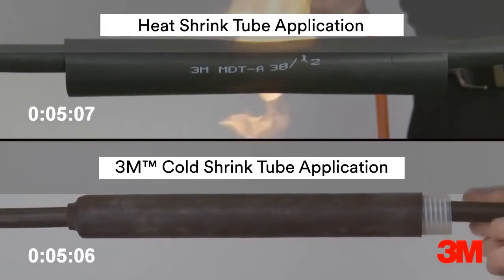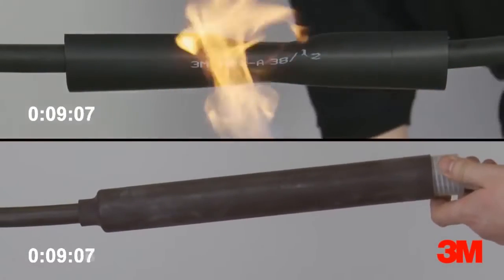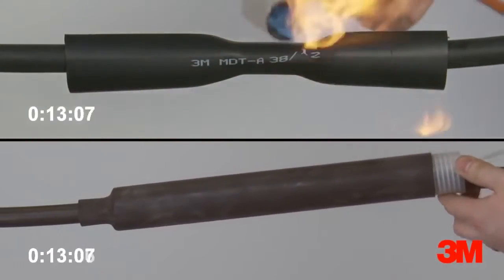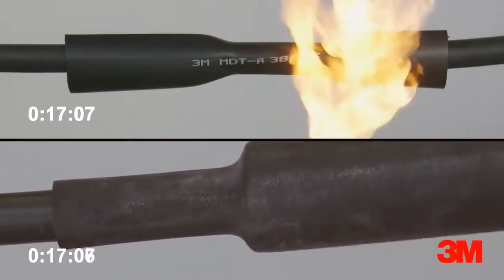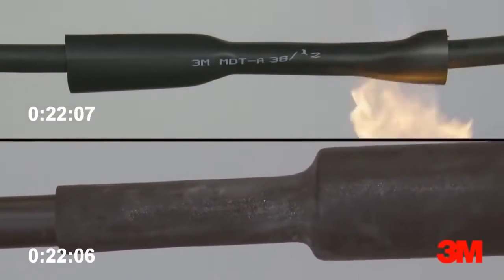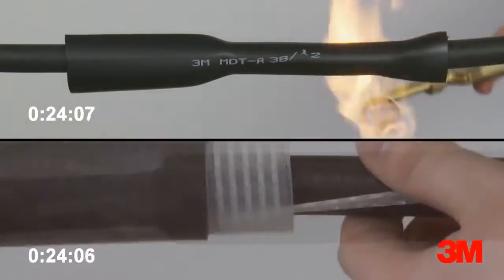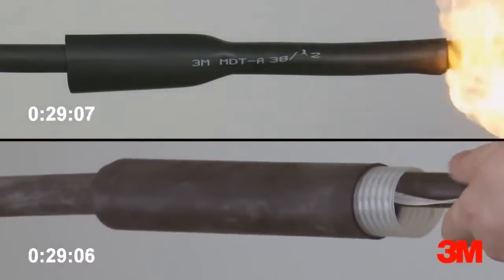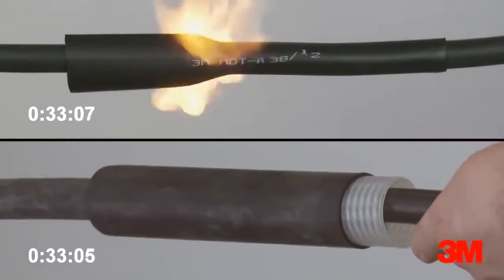3M Cold Shrink vs Heat Shrink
THORNE & DERRICK INTERNATIONAL  | 3M ELECTRICAL UK MAIN STOCKISTS
Heat Shrink, Cold Shrink & EPDM Rubber Connectors, Joints & Terminations up to 66kV

Thorne & Derrick International are the UK's largest stockist and supplier of 3M Cold Shrink Cable Accessories.

This video by 3M Electrical shows the benefits of using 3M Cold Shrink over heat shrink cable accessory alternatives.

View more 3M Cold Shrink Cable Termination for medium/high voltage cables including 6.6kV 11kV 33kV

3M cold shrink utilises a unique cold applied delivery system which is designed to make cable jointing, insulating, termination and abandonment as simple as possible. Compared to heatshrink alternatives there is less change of damaging XLPE cable material, less room for jointer error and no cooling time needed before energising.

READ BLOG | To see how 3M products safely joint, terminate, tape and abandon LV MV HV cables